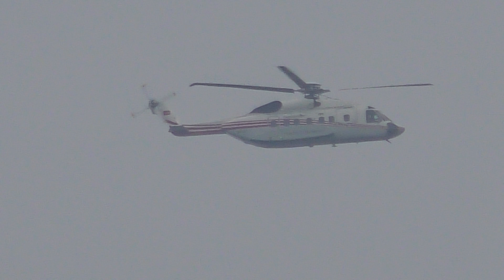S92 EM 001 Turkish government flight test seen Burwell fen 13apr18 339p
S92 EM 001 Turkish government flight test seen Burwell fen 13apr18 339p Always change quality to 4K or 1080p or original quality as Youtube default to a lower resolution so video doesnt look as good as it should ! ( click the icon like a cog to bottom right of each video each time you watch 1 of my videos ) ,If you like my video please click like & then copy & paste the link to your family and friends in an email or to twitter or facebook etc to promote my work etc and bookmark my account which is & subscribe to me, thanks for watching ! TV production companys yes my videos are for sale at sensible prices the originals are better quality as youtube convert & compress the original for their website.You need to copy the url of the video you want to use & give it to me when you contact me so i know which video you want to use,My work has been on many English & American TV shows etc .